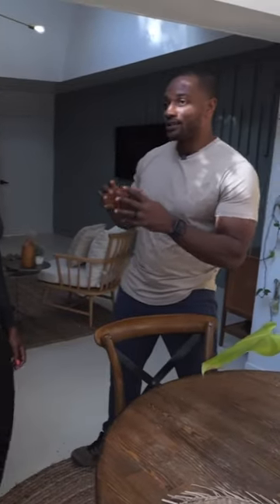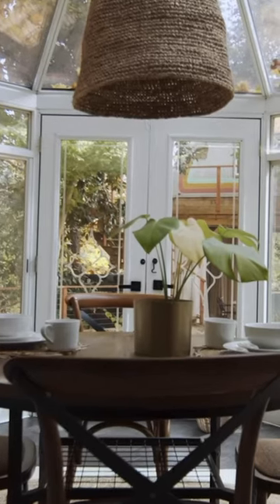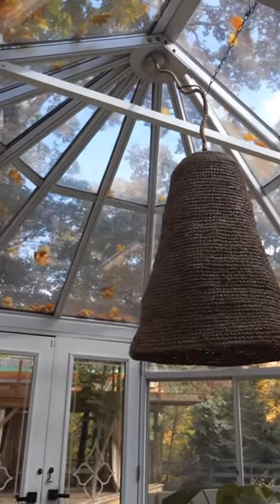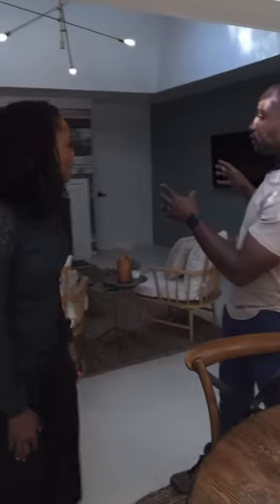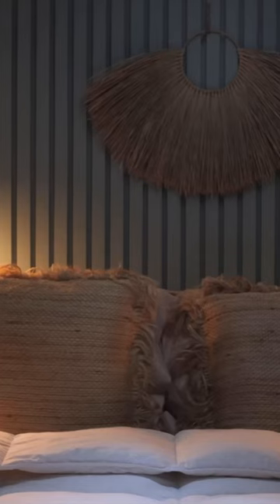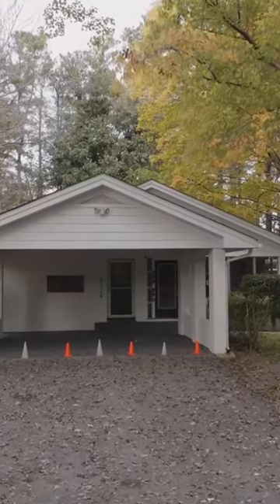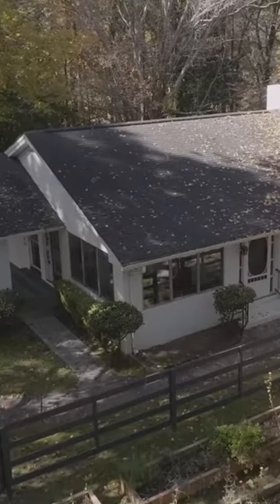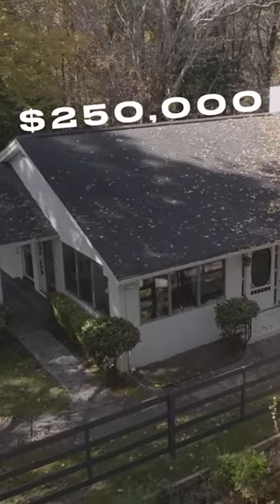AIRBNBing our HOME (w/ @ShelbyChurch ) / Would you try this?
“Different personalities are the Airbnb community, anyone can create at any dollar amount. You don’t have to have $70,000—you can hop in with a bell tent in your backyard. Just jazz it up. It’ll work.” --- Darrel Maxam via  Airbnb.com article.